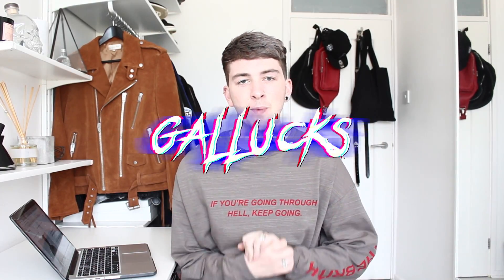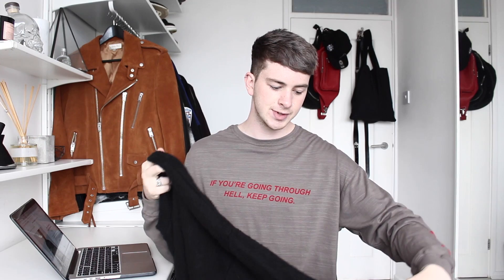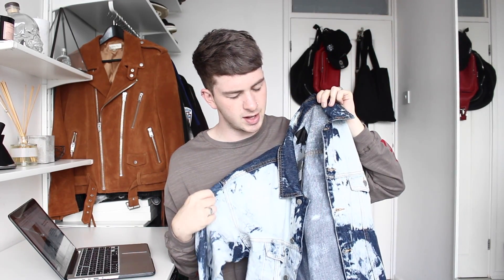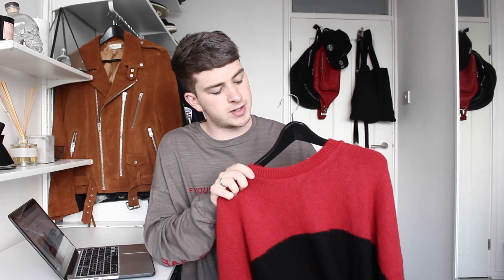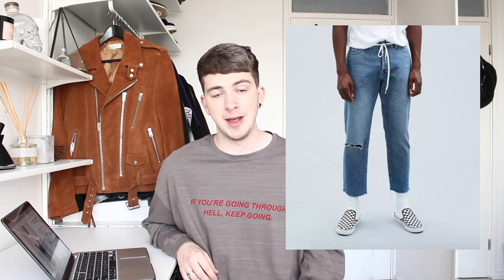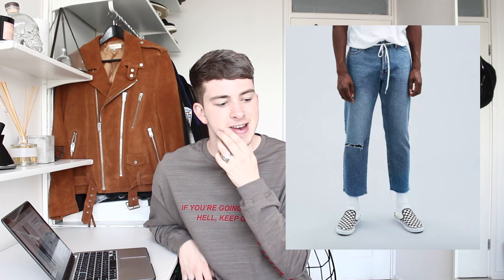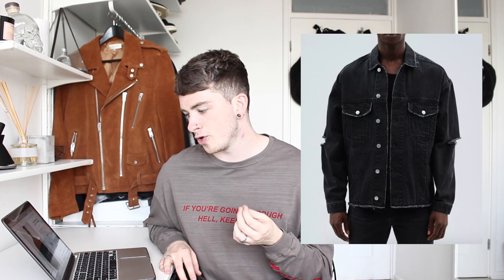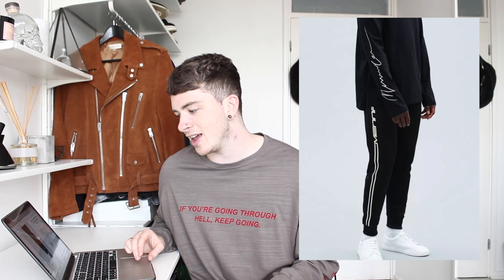MENNACE 😈 New Pieces, Affordable Streetwear, Try on Haul | Hypebeast Joggers | Gallucks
Happy Sunday guys, I'm back today with my first order from Mennace and some upcoming unreleased pieces doing a try on haul for you.

I'm Wearing

Mennace Products Mentioned
Black Regular The Outsiders Printed Jumper
Red Striped Oversized Crew Neck Jumper
Tracksuit Jacket - Coming Soon
Tracksuit Bottoms - Coming Soon

If you're new to my channel then here's a little bit about me - I'm a menswear fashion blogger living in central London, you can check out my blog, Instagram, snapchat etc I'm 'gallucks' on everything - to keep up to date with me! I do upload 2 videos a week here on YouTube so be sure to subscribe so you know when they go up - if you ever have any questions just drop a comment below and I'll get back to you as fast as I can ! Thanks for stopping by!

Measurements
Height 183cm
Top Size L
Bottom 32/32 Waist/Leg
Shoe Size UK 9

Song is
Sorrow - Want U Back